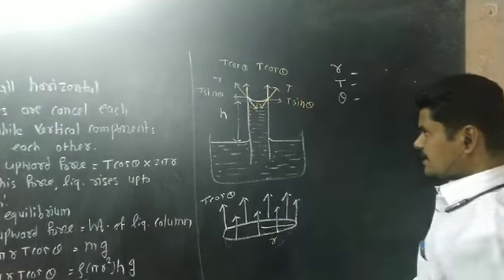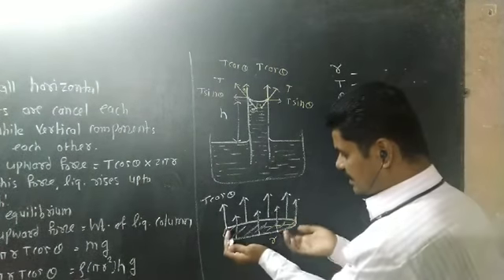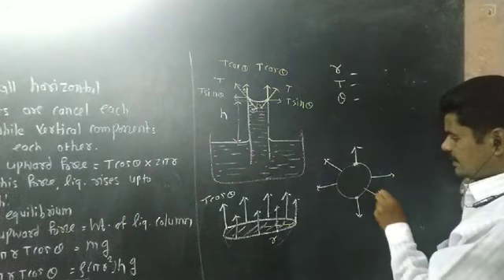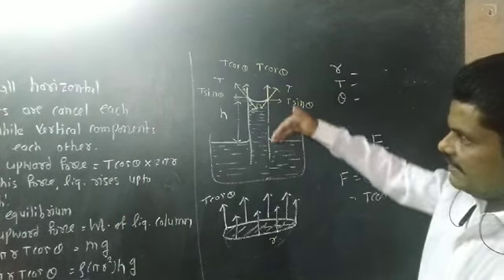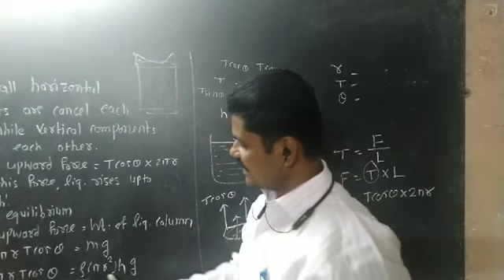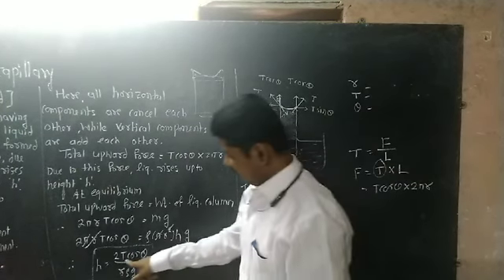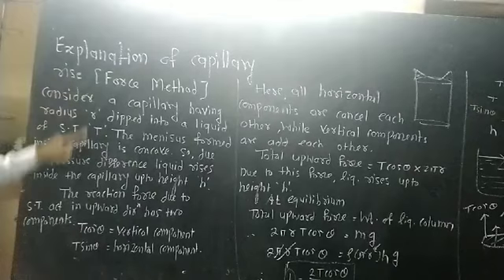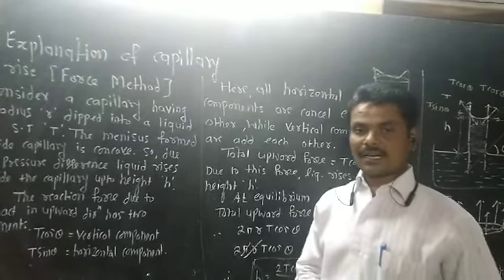Capillary rise explanation using force method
Mechanical properties of fluid Maharashtra board physics